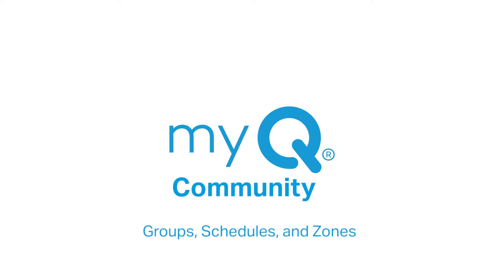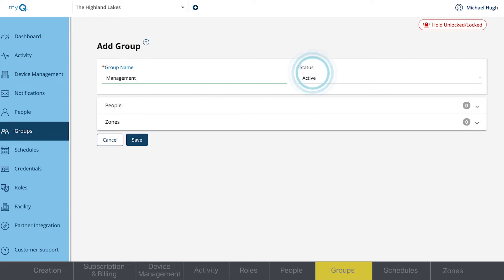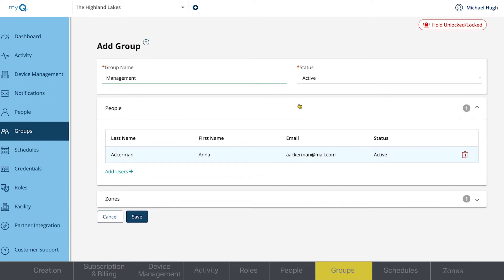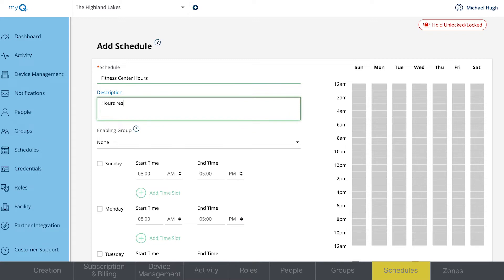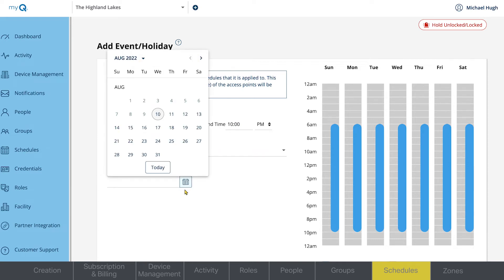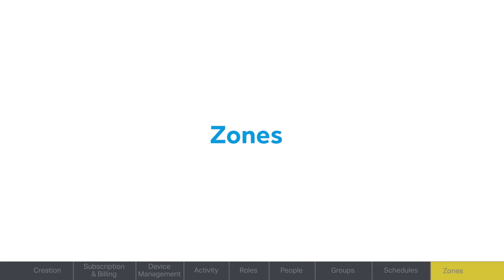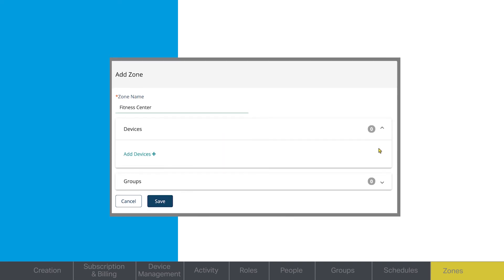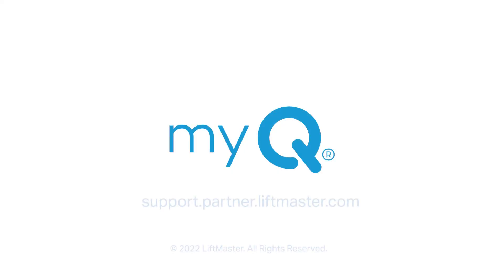How to Set Up Groups, Schedules, and Zones in myQ Community | Support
This video will show you how to set up Groups, Schedules, and Zones in the myQ Community Web Portal.